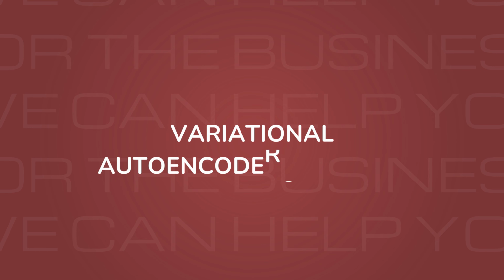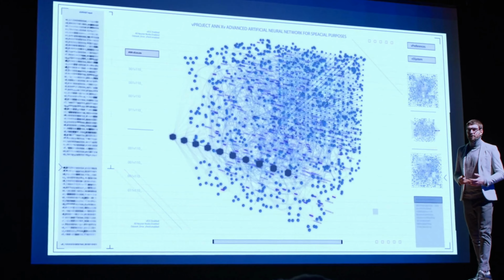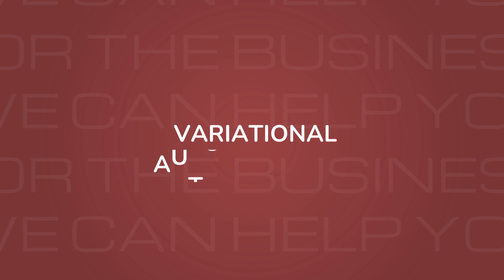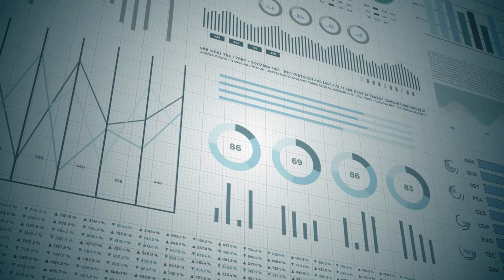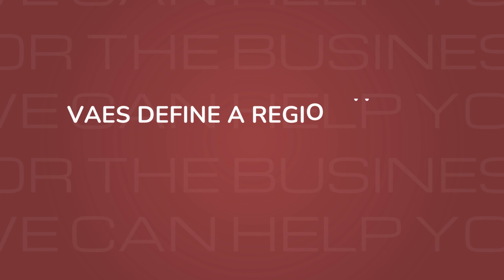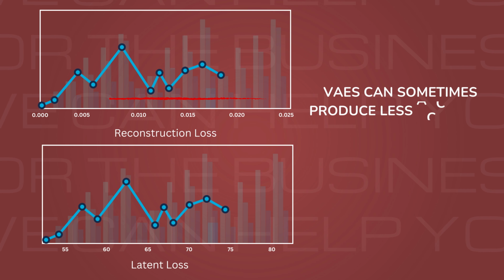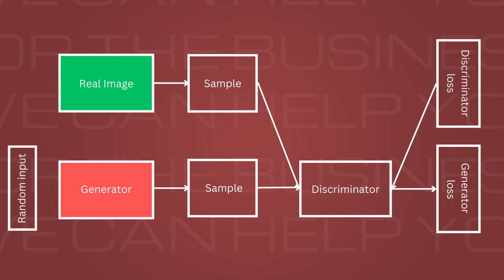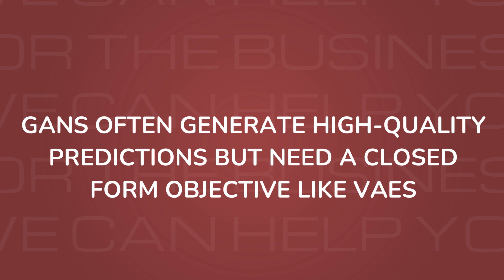Variational Autoencoders (VAEs) for Marketing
Uncover the power of Variational Autoencoders (VAEs) for Marketing! In this video, learn how VAEs can help you effectively target your audience and increase conversions. Discover why VAEs are becoming the go-to tool for marketing professionals and receive expert tips to get started with VAEs today!

Does your marketing team need a boost? Take your strategy to the next level with Variational Autoencoders (VAEs) for Marketing! In this video, you'll learn how VAEs can help your team increase customer engagement and enhance the effectiveness of your campaigns. Discover the power of VAEs and start using them in your marketing efforts today!

Are you looking to maximize customer engagement? Check out this video to learn how Variational Autoencoders (VAEs) can help your marketing efforts. Discover how VAEs allow for data-driven decisions and insights so you can make smarter decisions and get better returns on your investments! Watch now to see the potential of VAEs for marketing.